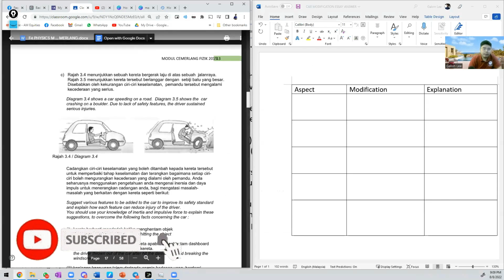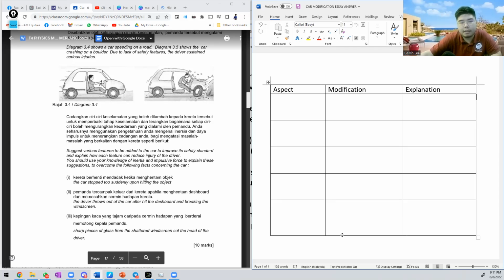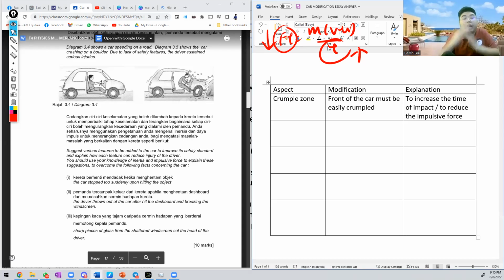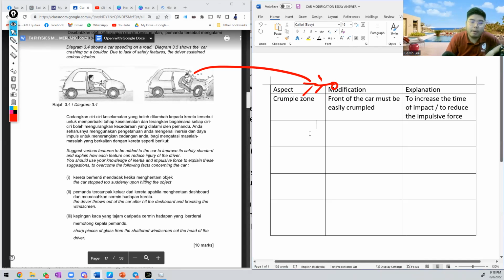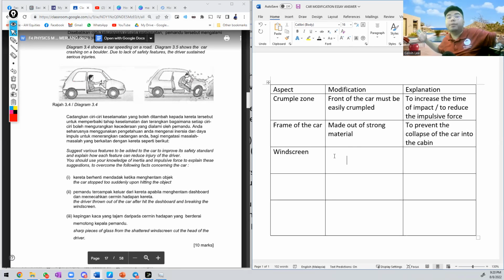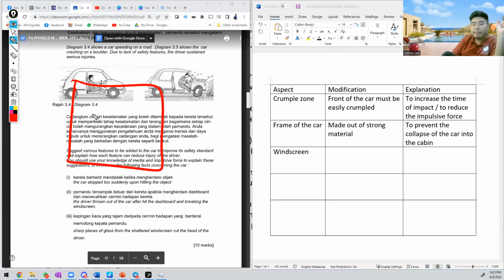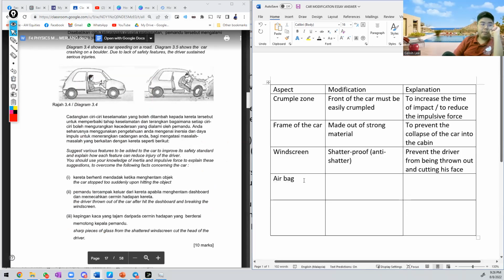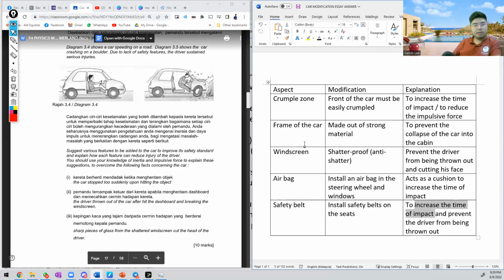A CAR'S DESIGN DECIDES LIFE OR DEATH! [IMPULSIVE FORCE] | FORM 4 PHYSICS CHAPTER 2 ESSAY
FORM 4 PHYSICS CHAPTER 2 FORCES & MOTION
IMPULSIVE FORCE CAR MODIFICATION ESSAY

A very popular question in SPM on modifying a car to enhance its safety! Watch as I show you how we can easily score 10 marks from this essay question!

EXCLUSIVE SMALL GROUP CLASS
PT3 SCIENCE & ENGLISH